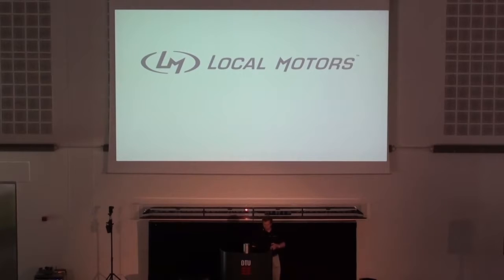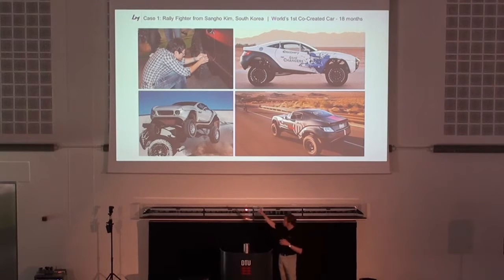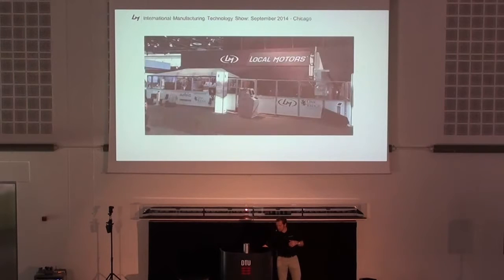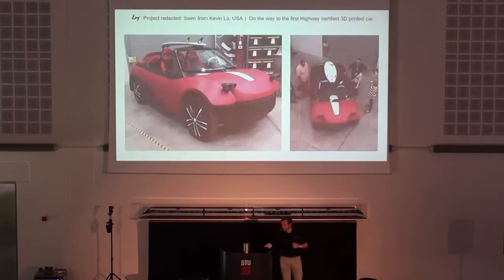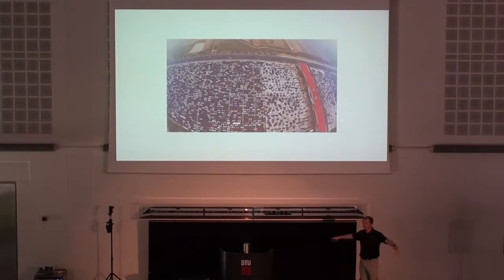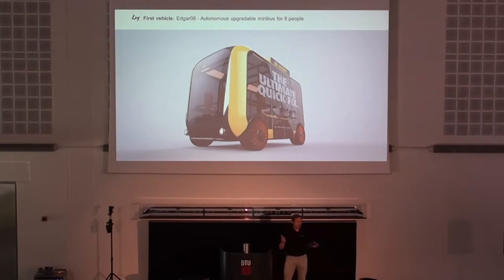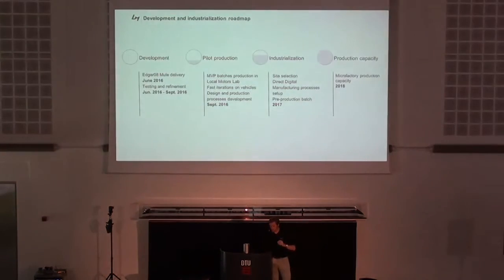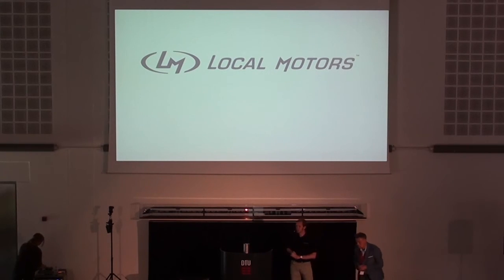Damien Declercq - Keynote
Executive Vice President Local Motors